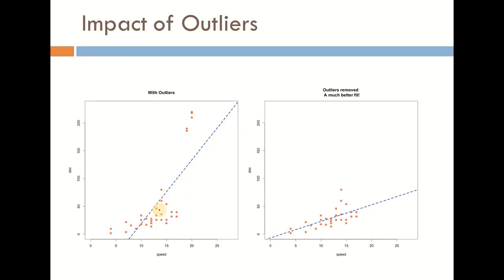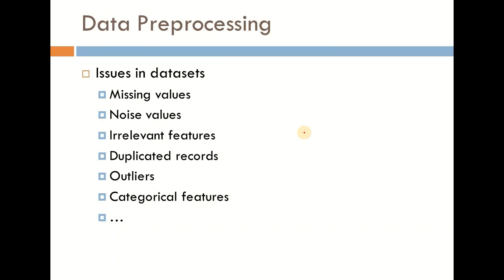Data Cleansing or Cleaning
The lecture highlights the importance of data cleansing with a demonstrative example. When there are outliers in the data, the training model will move away from the actual data. Having these outliers filtered in the preprocessing step, the data will be more meaningful and will help in training better models that are more closely representing the actual data.